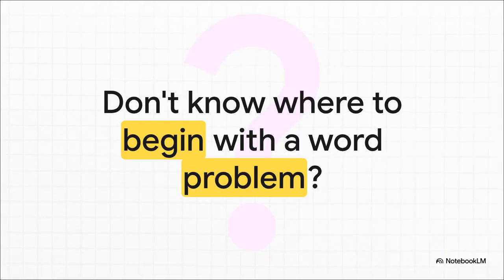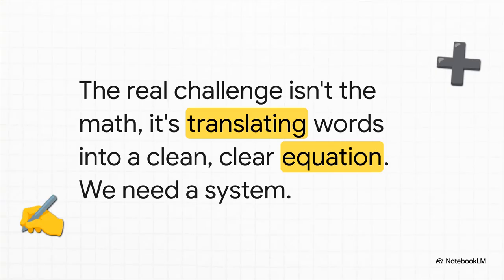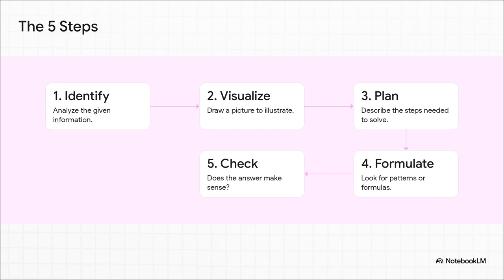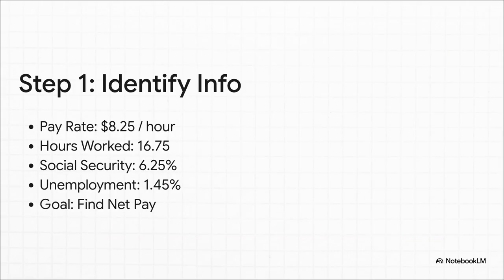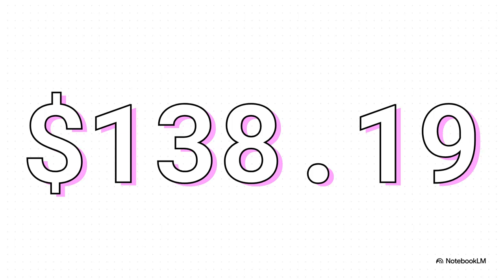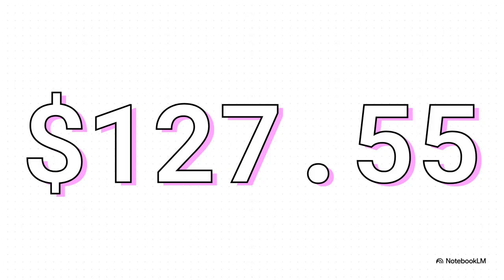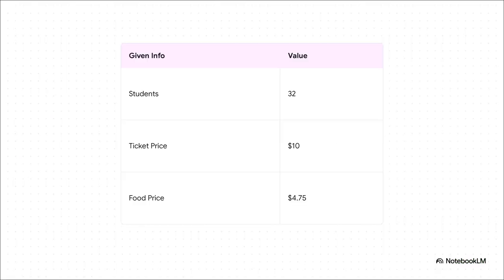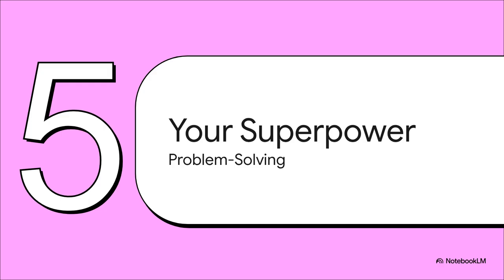Solving the Unsolvable | Unit 2 Lesson 9 | Math Models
Welcome to Lesson 9! Have you ever looked at a complex word problem and felt it was unsolvable? This lesson will give you a powerful toolkit to tackle even the most challenging math problems with a clear, step-by-step strategy.

We introduce the **Problem-Solving Model**, a five-step process designed to help you analyze information, plan your attack, and find the correct solution every time.

**In this lesson, you will master the five steps of the Problem-Solving Model:**

1.  **Identify and Analyze:** Learn how to break down a problem and understand the information you've been given.
2.  **Draw a Picture:** See how visualizing a problem, like sketching a room to calculate its area, can make complex information easier to understand. Remember to label what you know!
3.  **Describe the Steps:** We'll guide you on how to outline a clear plan before you start calculating.
4.  **Look for Patterns or Formulas:** Discover how to identify the right formulas for the job, whether you're finding the volume of a cylinder or the area of a room.
5.  **Check Your Answer:** The final, crucial step is to ask, "Is the question being answered?" and eliminate answers that just don't make sense.

We'll apply this model to a variety of real-world scenarios, including:
*   Calculating the area and perimeter of a room.
*   Finding the cost of a class field trip, including tickets and food.
*   Determining an employee's net pay after deductions.
*   Budgeting for college tuition, textbooks, and living expenses over multiple years.

By the end of this video, you'll have the confidence to face any word problem, transforming the "unsolvable" into something you can master.